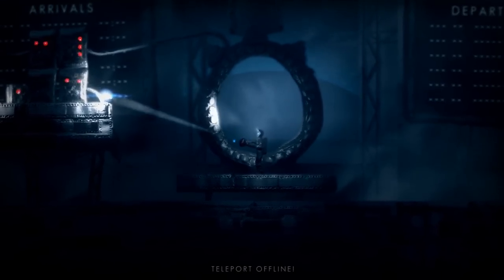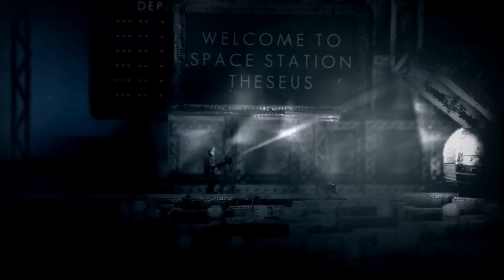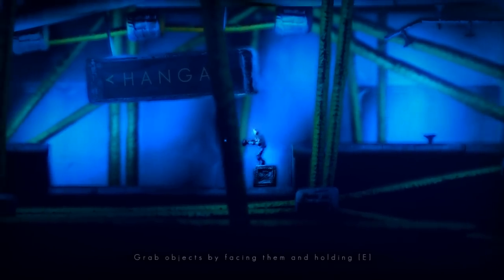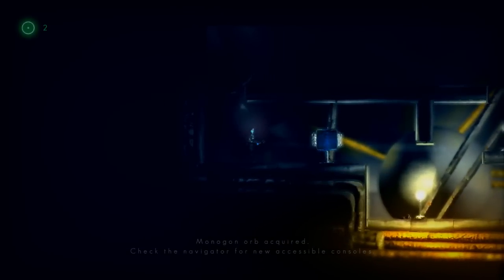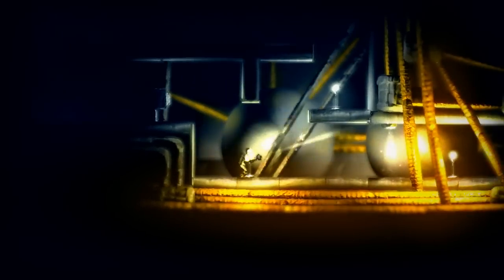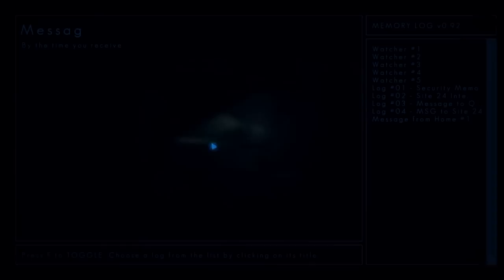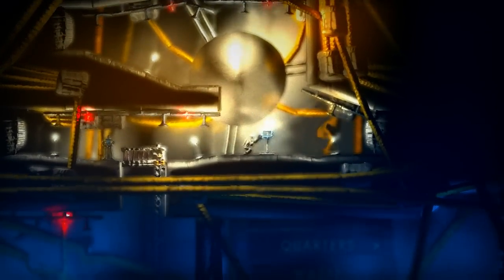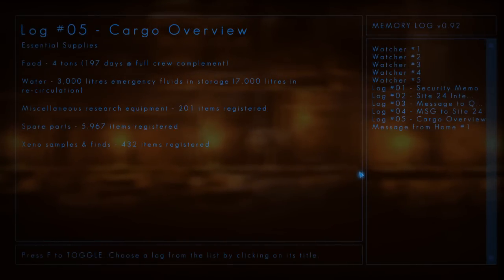Let's Play The Swapper - Part 2: Public Sector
We're just going to mellow out in the greenhouse and blaze on some space weed.